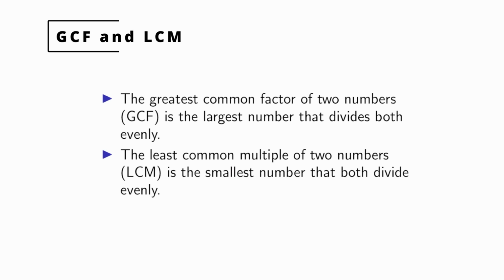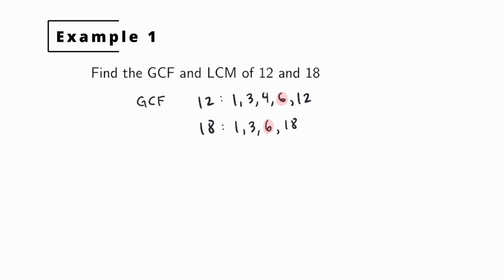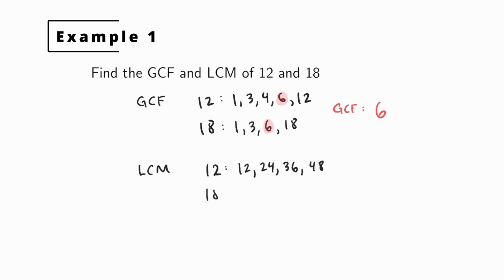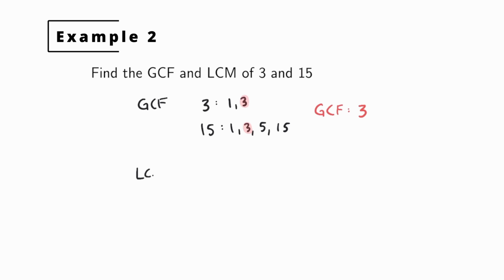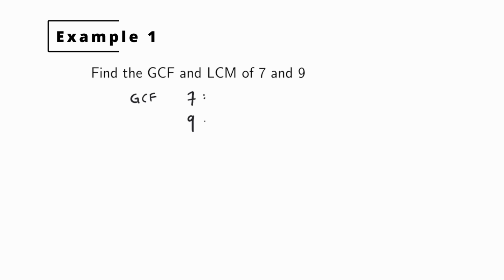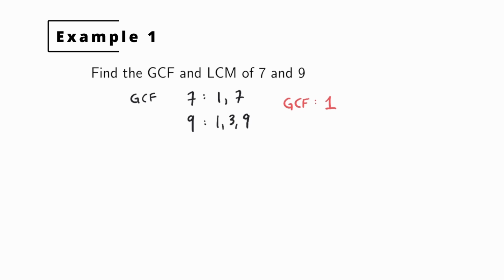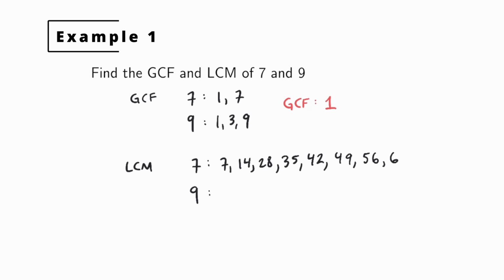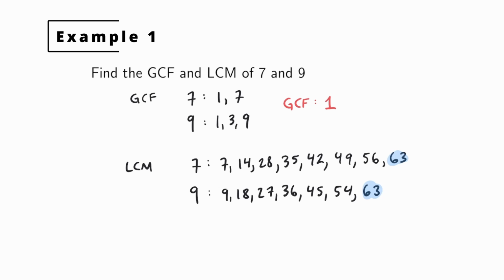Basic Operations 2: Finding the GCF and LCM of Two Numbers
In this video, we will learn to find the greatest common factor (GCF) and least common multiple of two numbers. It's assumed the viewer can find the factors of a positive integer.
0:00 - Intro
0:09 - Finding the GCF and LCM of Two Numbers
0:51 - Example 1
2:33 - Example 2
3:56 - Example 3